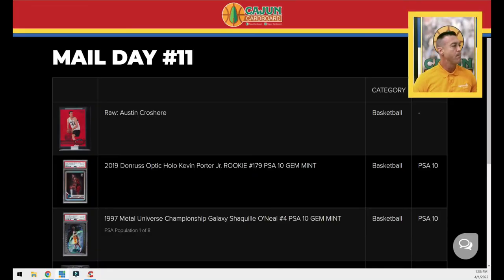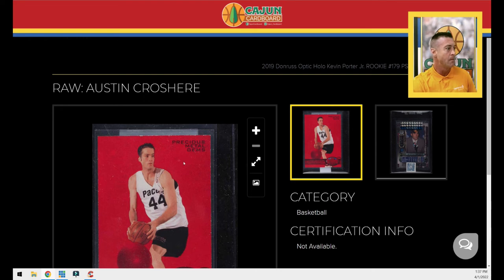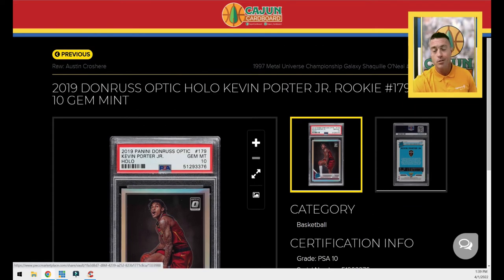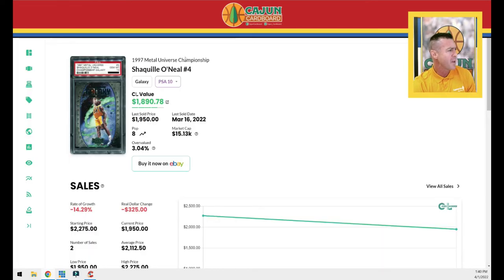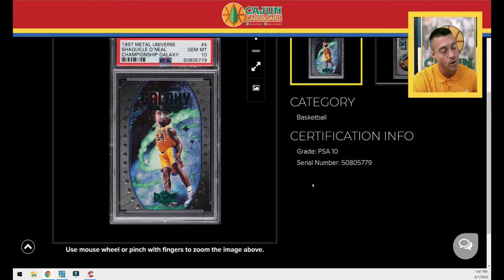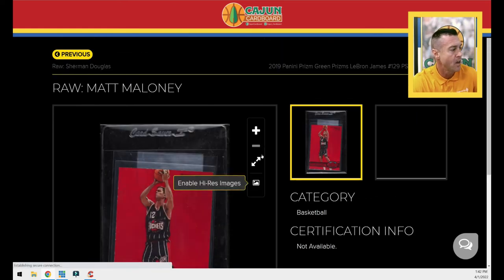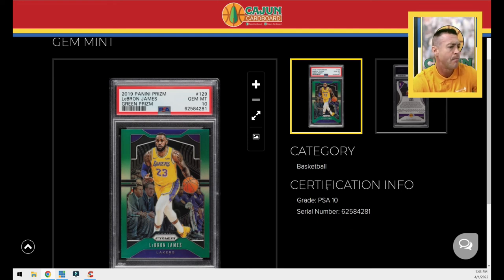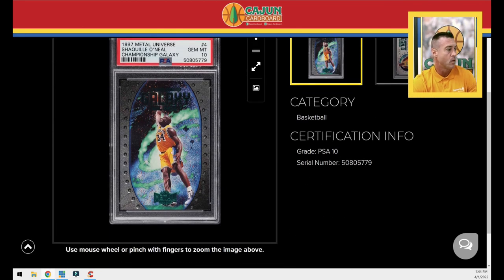Cajun Cardboard's 10 Minute Mail Days - Episode #11